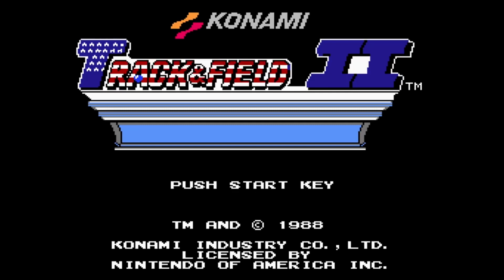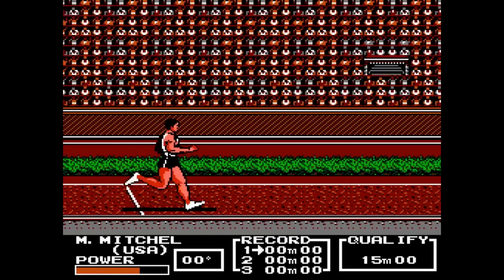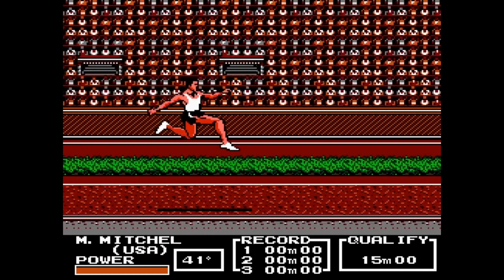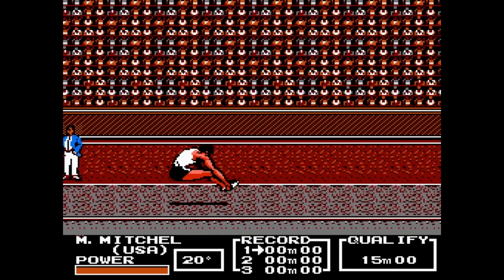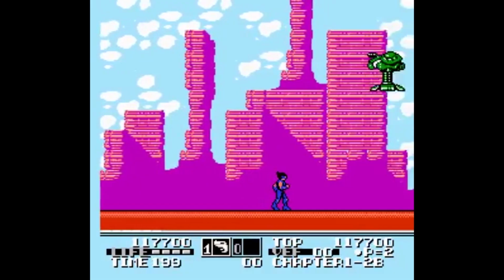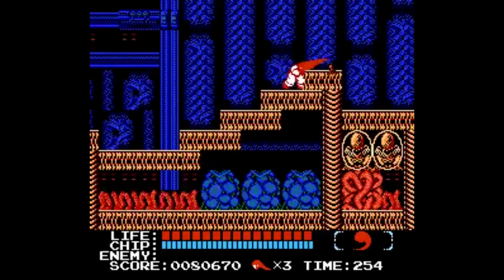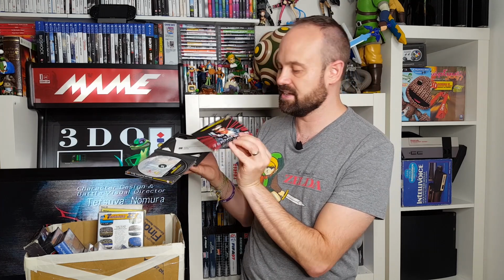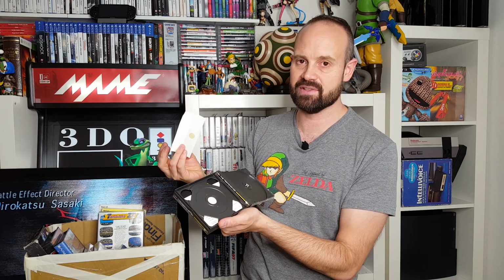Most Valuable Retro Gaming Pickup?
This could quite possible by one of the most valuable retro gaming pickups so far. This month, as with every month, I go out and but a load of retro games. And a couple of the games I bought are worth a lot of Money.

This retro gaming pick up has everything for the avid retro gamer, Nintendo, Sega and PlayStation games are all in this video.

Do you want more of this kind of video?

✅ GAMES I’VE CREATED - Yup I'm a AAA games developer and you can check out some of the games I've created here:

✅ TOP 10 RETRO GAMING - Yup it is what it sounds like.

✅ THE BEST RETRO GAMING CONSOLES - Check out your favourite consoles here, or get an idea for you next one:

Every week I post up retro gaming gems from my games room. Some you’ve seen before others are rare and unique. Follow me and get your retro gaming fix :)

🕹 GAME DEVELOPMENT 🕹
This is my website which is all about my professional game dev career, there is even a small section about my retro games collection:)

🎁 SPECIAL EFFECT – THE GAMERS CHARITY 🎁
I love gaming and it has really helped me through some difficult times in my life. And this is why I support these guys. The work they do is truly inspiring and helps those who they support, enjoy life.

You are free to:
Adapt — remix, transform, and build upon the material for any purpose, even commercially.